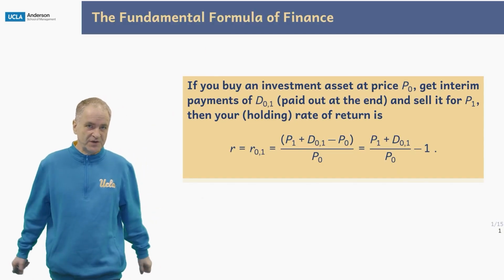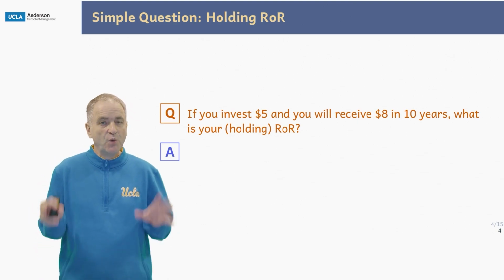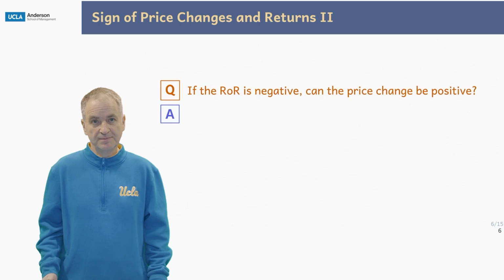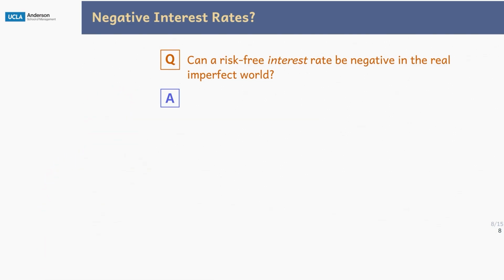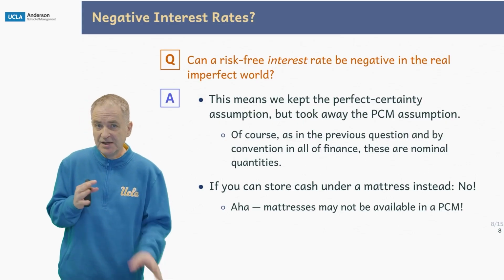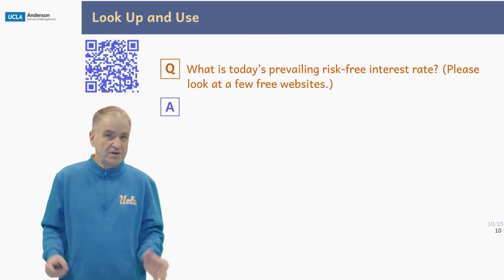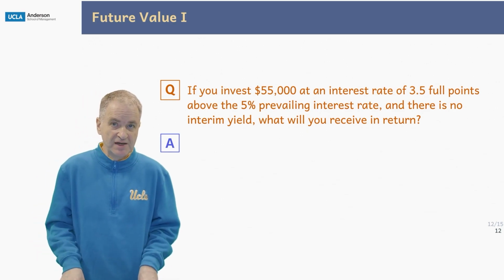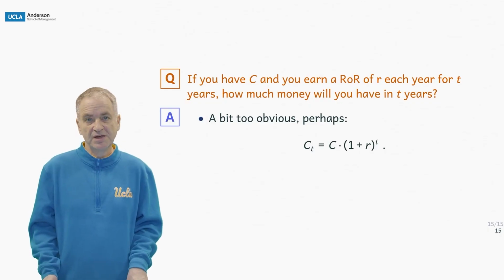ch02 2 fundamental formula of finance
Present value is based around the basic rate of return value: r = (P1-P0)/P0.